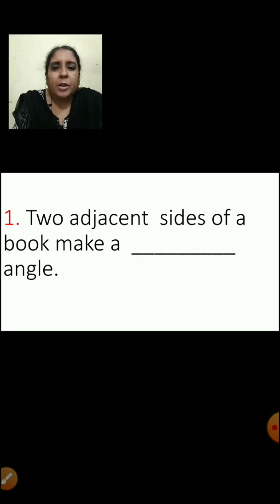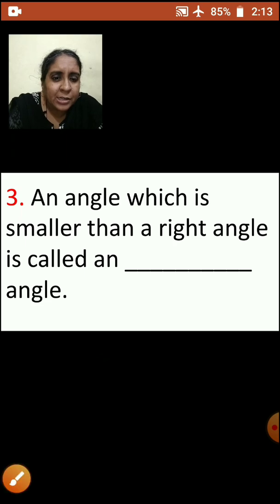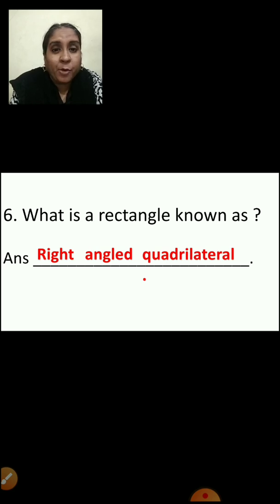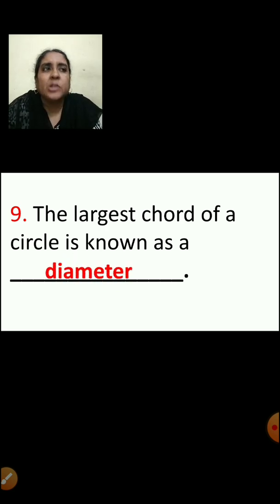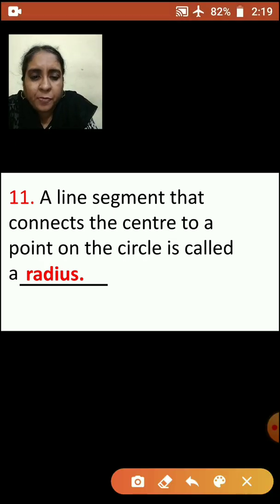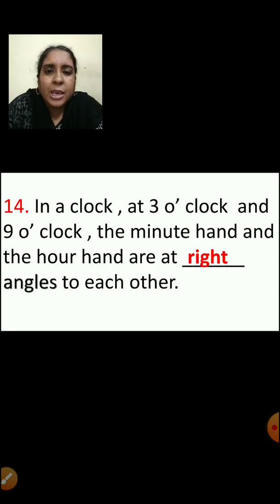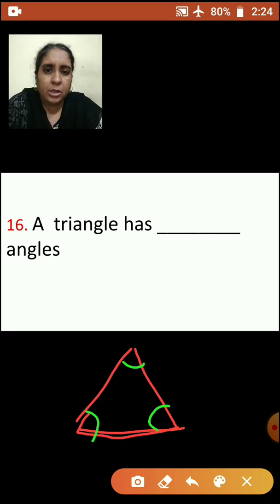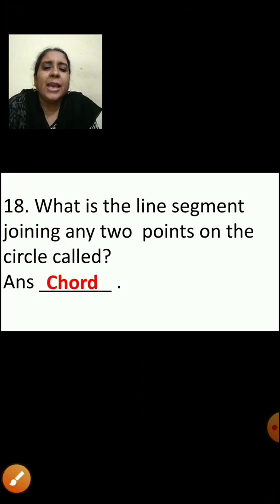Class_4_Mental_Maths_ Chapter_No_1_Geometrical_figures_1